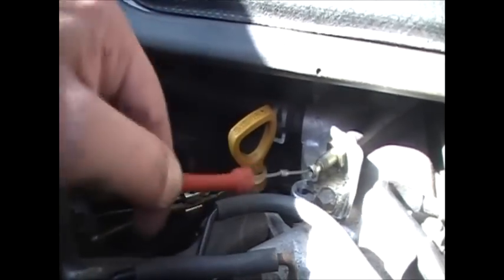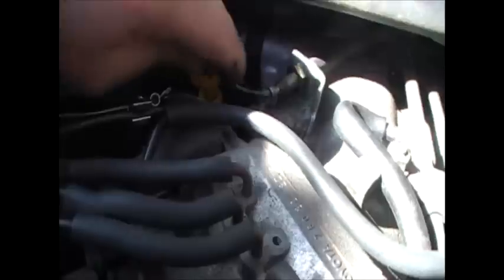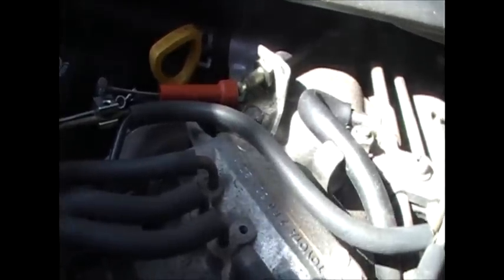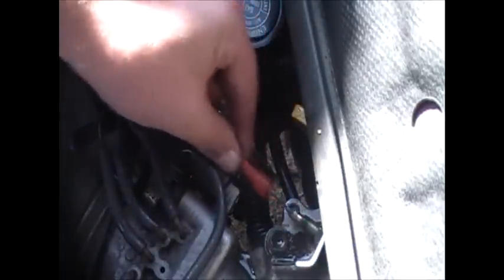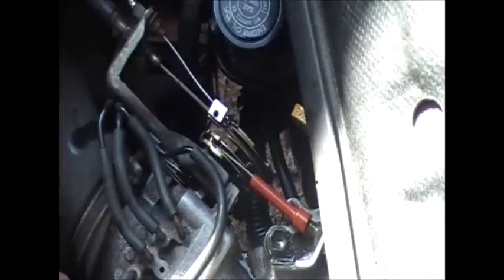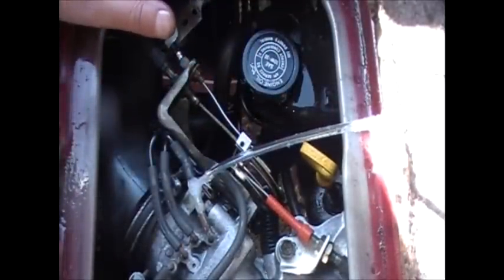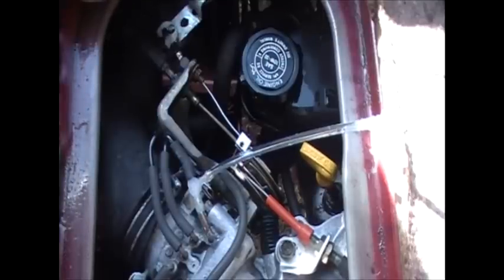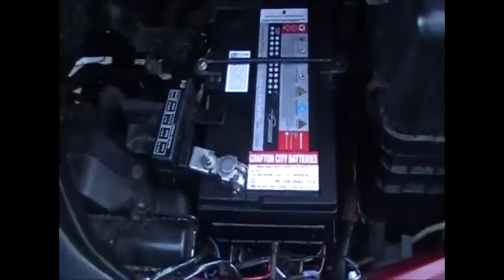T.V. Throttle Valve Cable sticking [ Tarago Previa Estima ]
I had a sticking or rather stuck T.V. Cable and I fixed it once before but didn't last long. I thought it must have been an internal transmission fault. Turns out I just needed to use a lot of WD40 to really get the cable free from all the dust build-up. I worked it for about 40 minutes with a lot of WD40 until the dirty WD40 started looking cleaner. Now the T.V. cable is working perfectly again.

Cheers all.
Workshop TARAGO PREVIA ESTIMA Thank you for being here and watching my content.